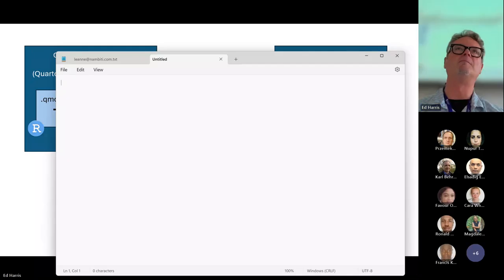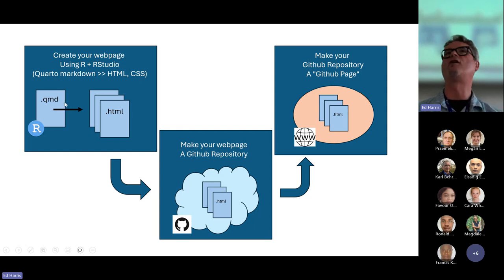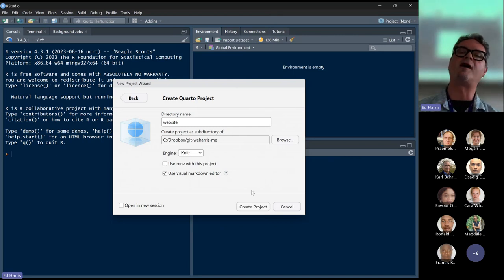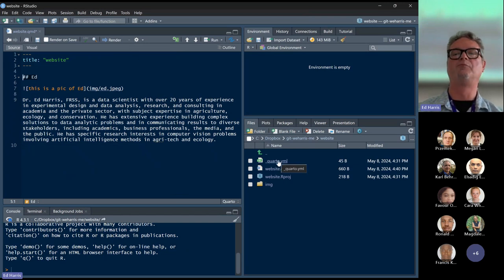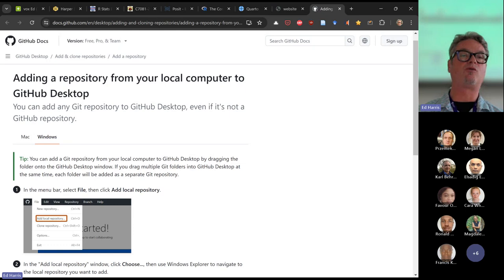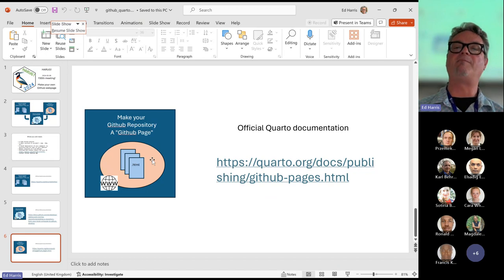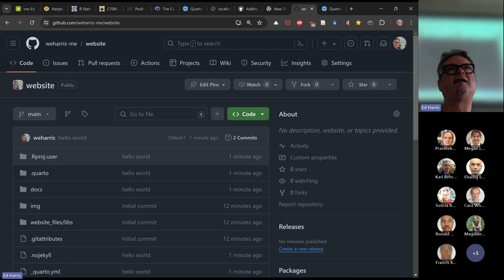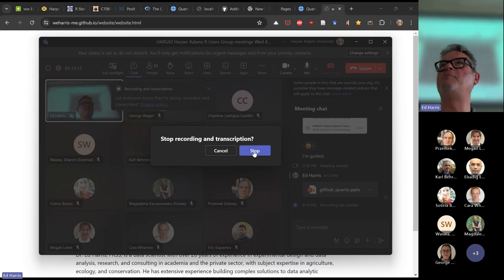2024-05-08 (Meeting #150) Github pages website (In-person + online, Ed)